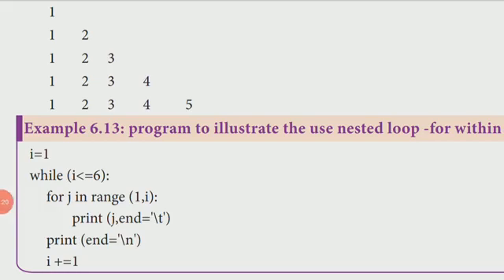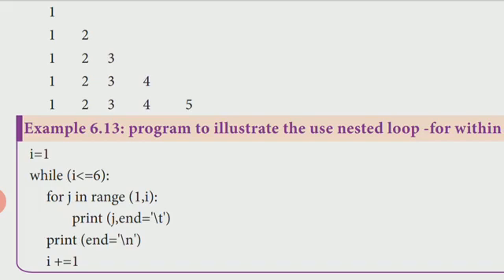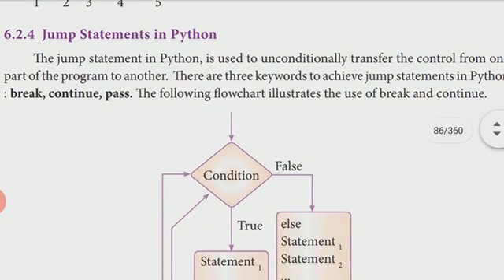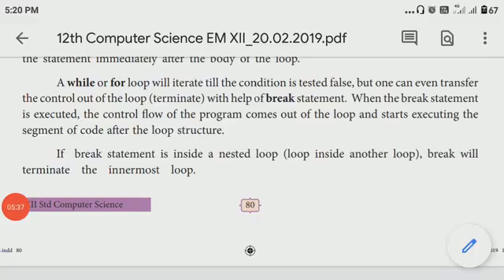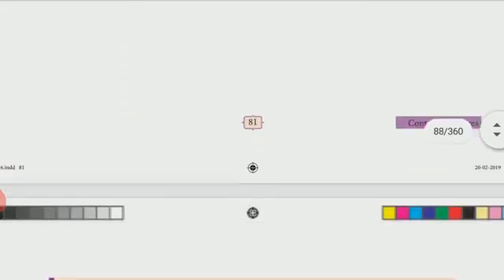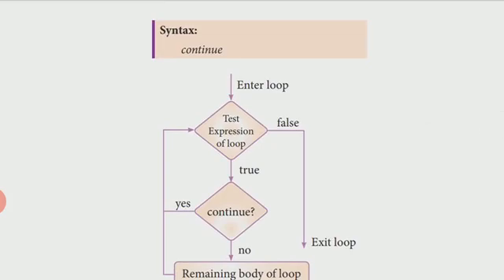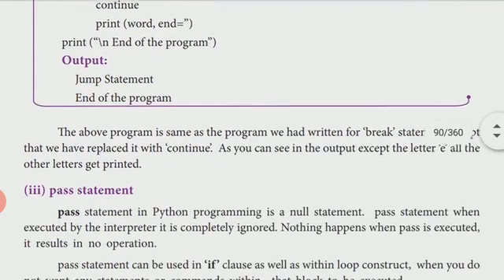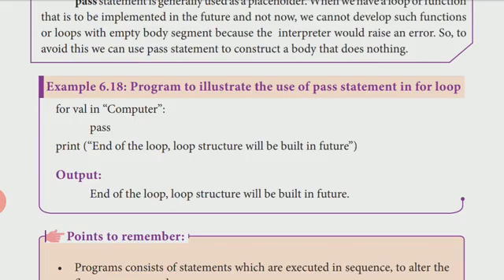12th computer science unit 2 chapter 6 control structure part 3